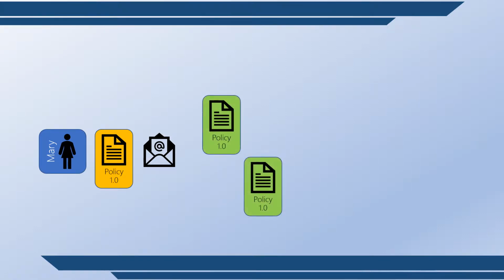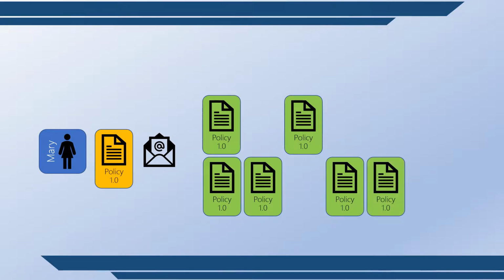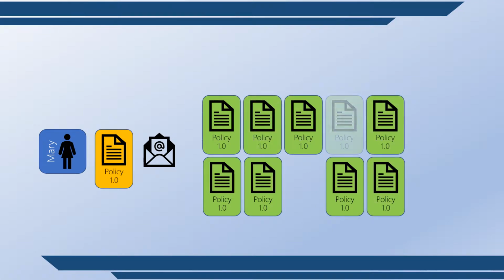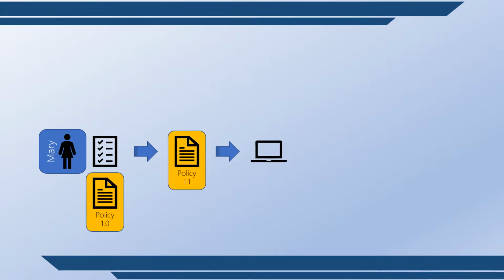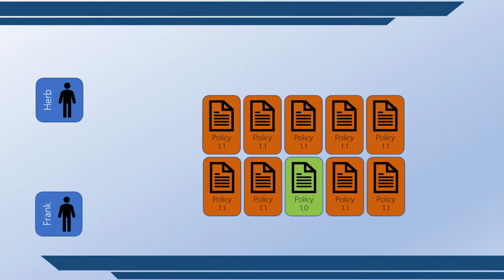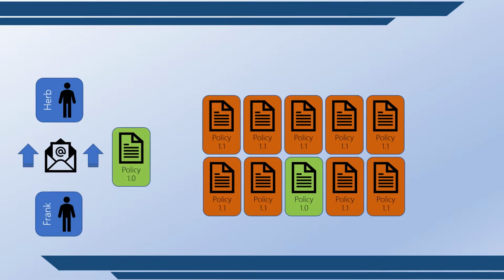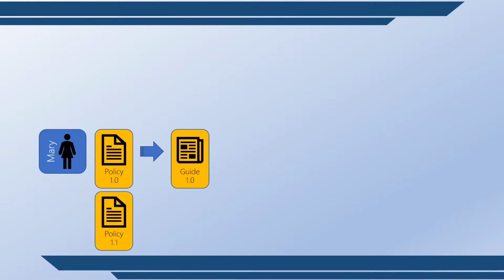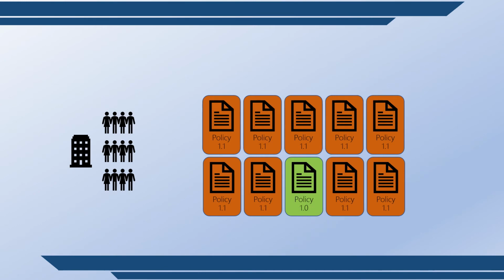Content Strategy Basic Maturity Level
In this video, we’re going to explore Basic Content Strategy Maturity levels in organizations. By the end of this video, you should understand what an organization can do at the basic level and determine whether your organization is operating at that level.